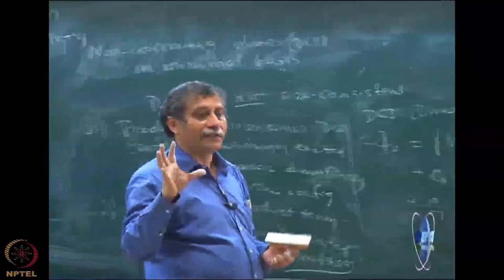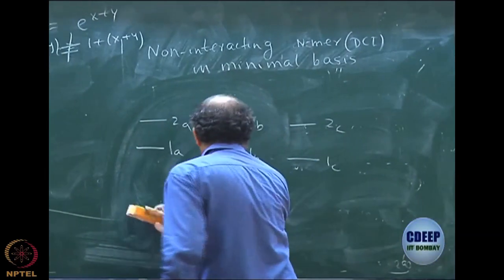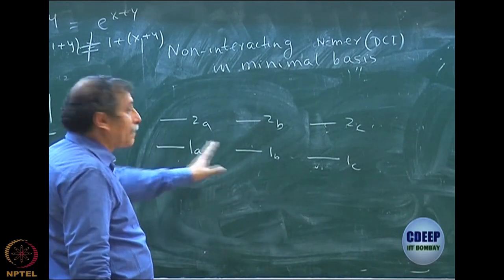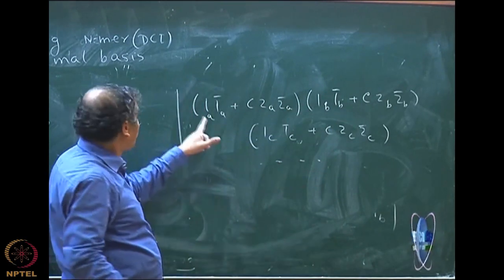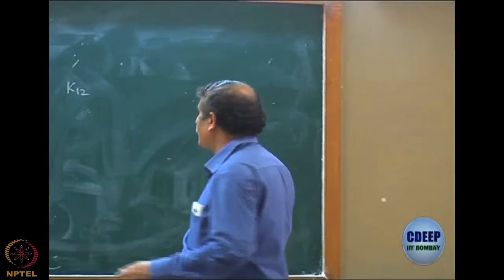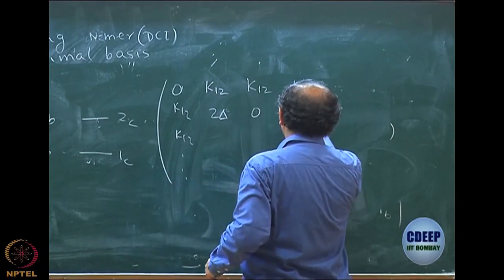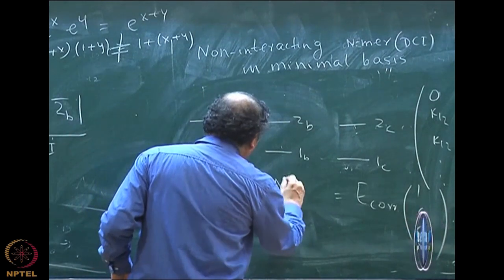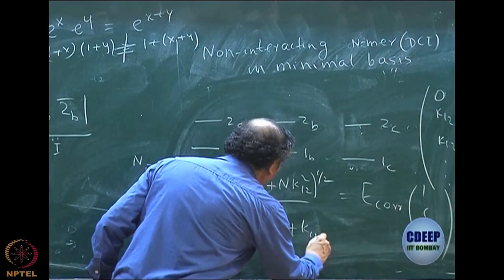Week 10 : Lecture 63 : N-dependence of D-CI correlation energy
Lecture 63 : N-dependence of D-CI correlation energy